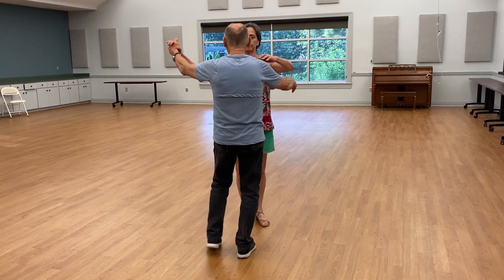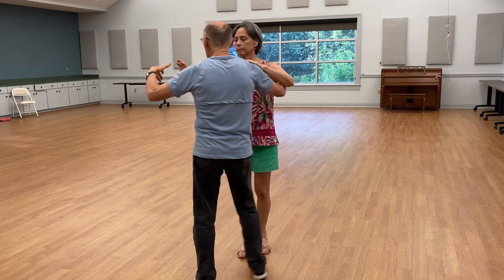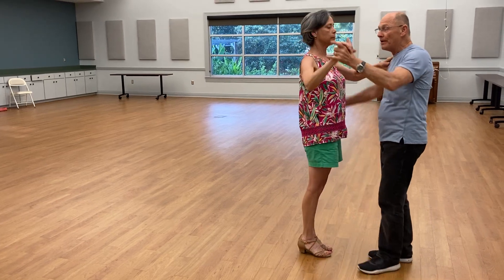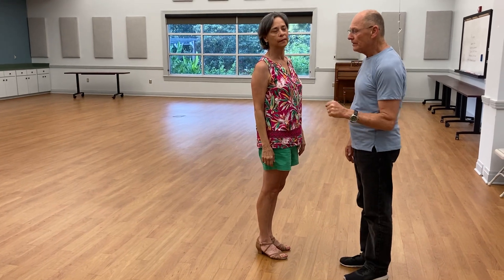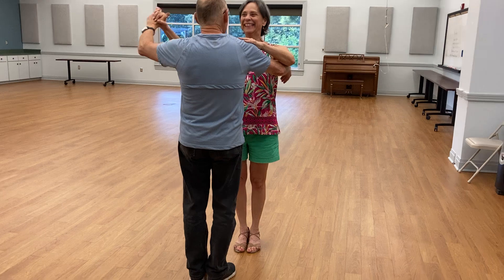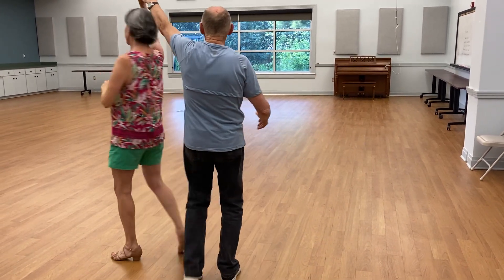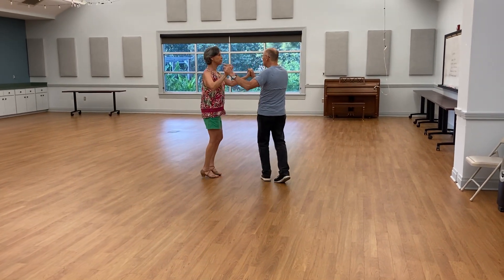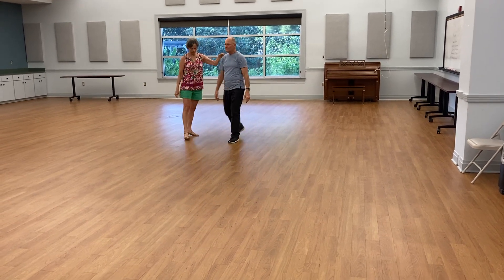Dance for the Health of It Waltz at OLLI, 8/3/23 (part 2)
Progressive steps, underarm turn, hand-to-hand/face-to/face steps